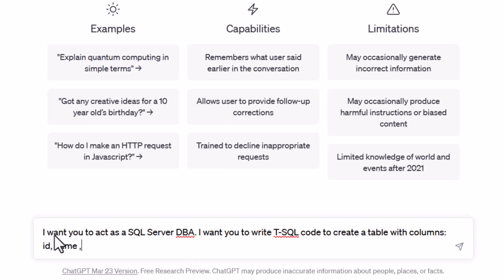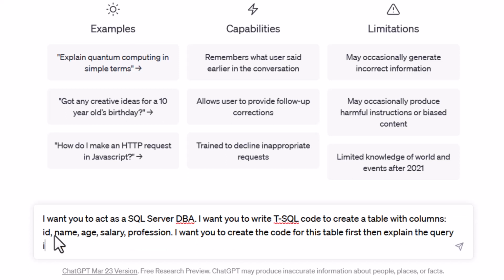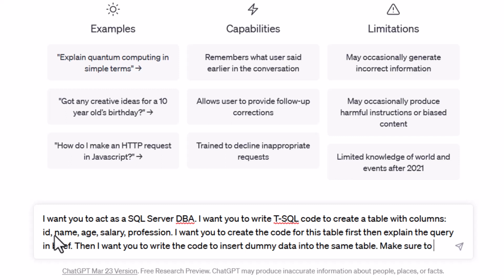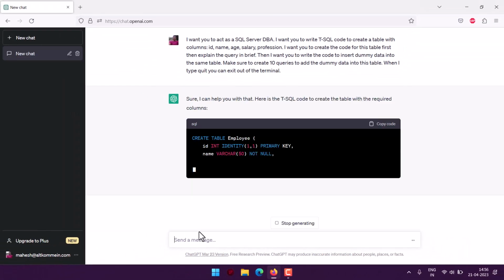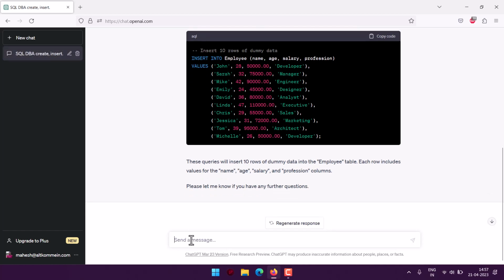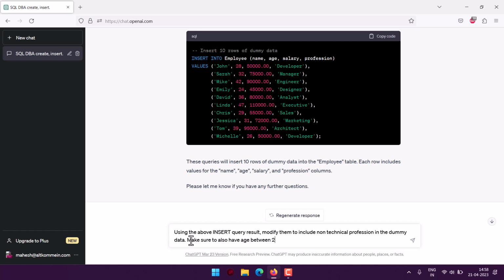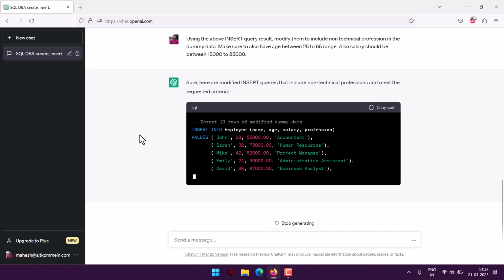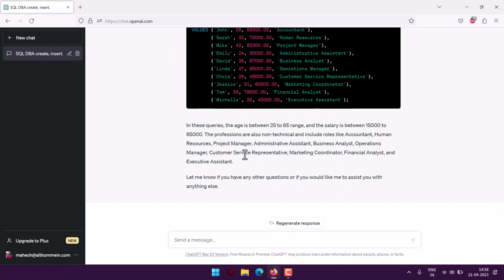ChatGPT - Create Prompts for SQL Server DBA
Learn How to Create Prompts for SQL Server DBA in ChatGPT.